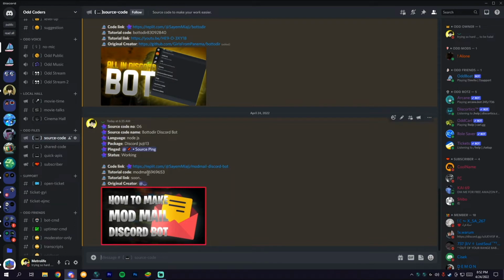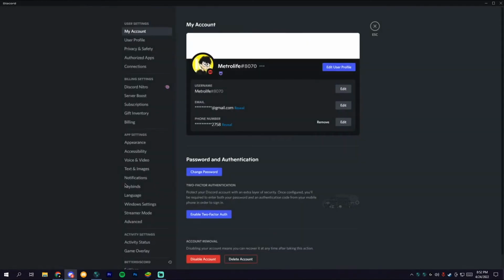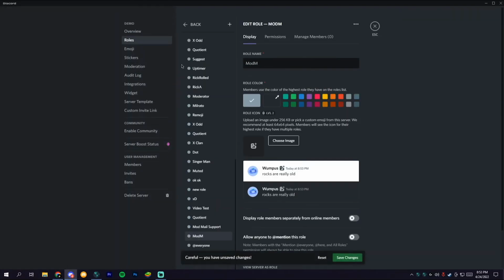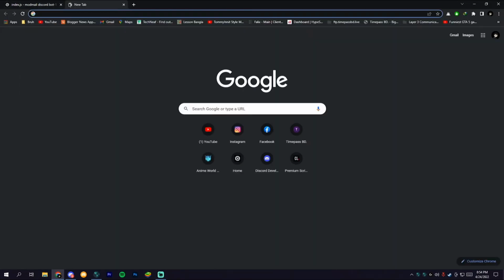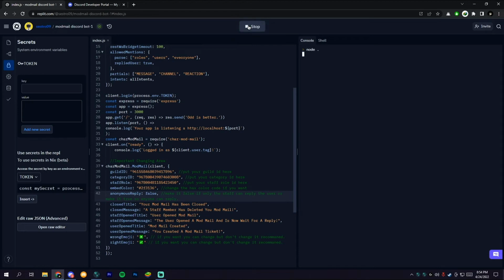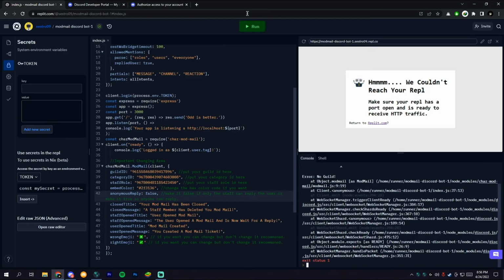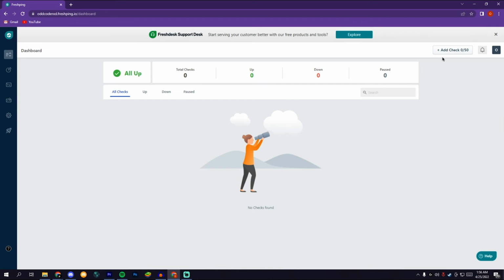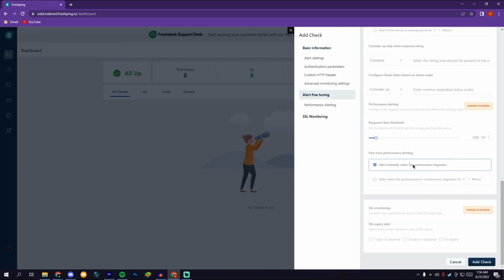How To Make A ModMail Bot on Discord! (On Repl.it) - Odd Coder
0:00 - Introduction
0:19 - How to make the bot
2:03 - Quick demo of the bot
2:13 - How to make the bot 24/7

Tutorial Code: modmail6969653
📝 Note: The source code is on my discord server.